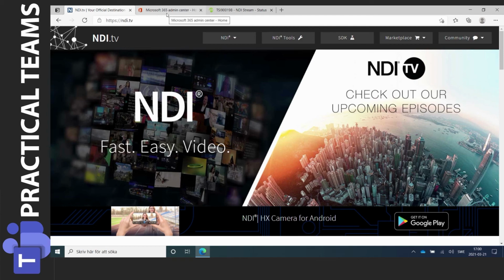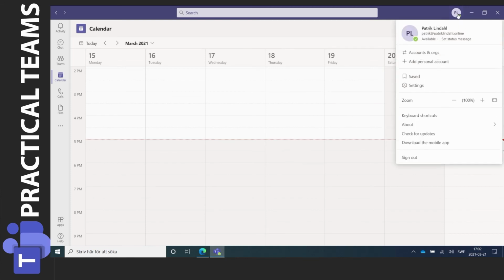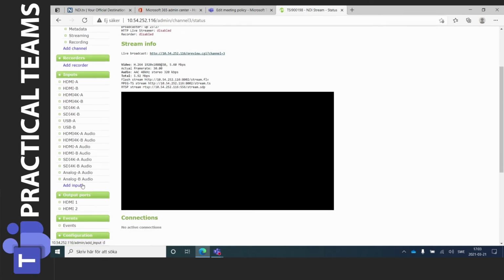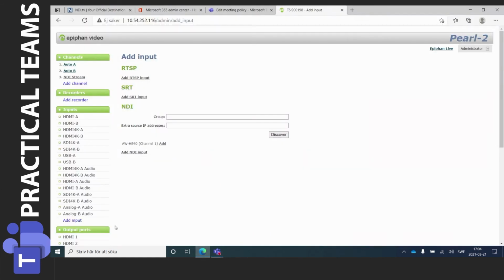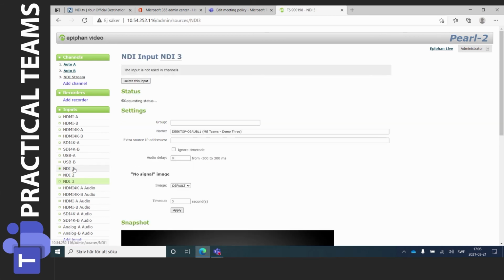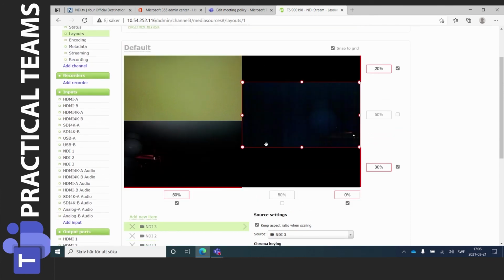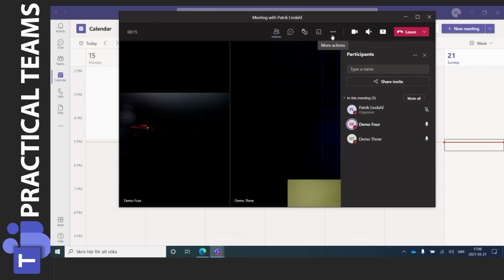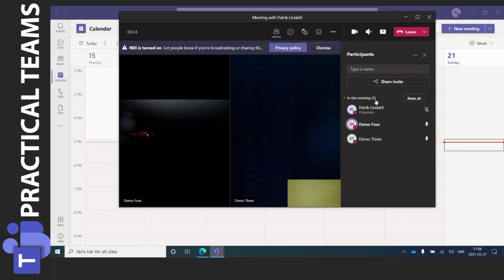Sending Teams meetings over NDI to a recording or streaming solution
In this video I go through the steps needed to enable NDI streaming of Teams calls and also how it works with NDI in some different scenarios